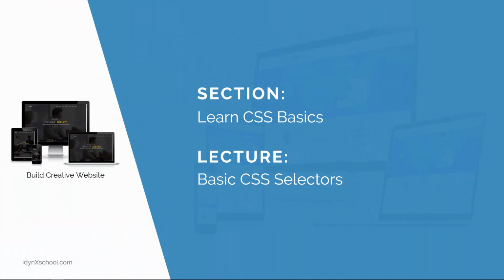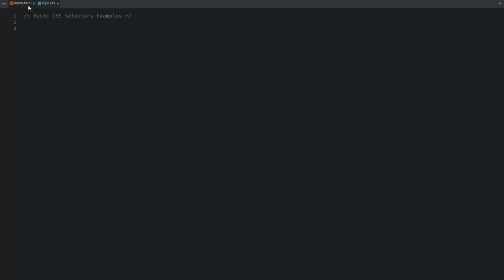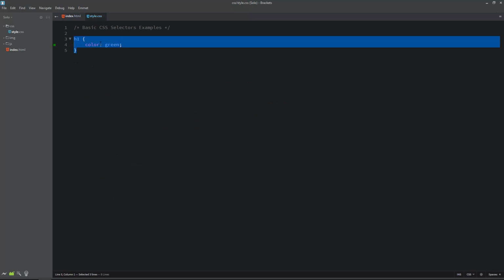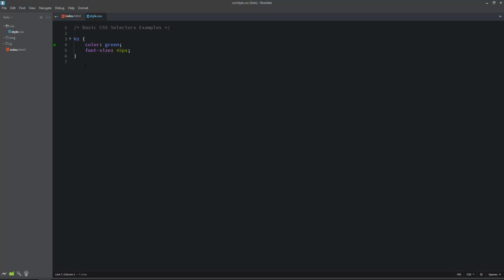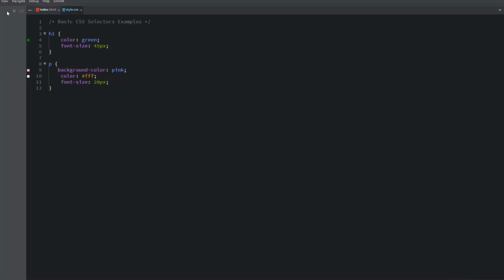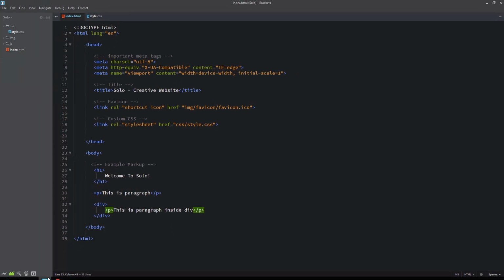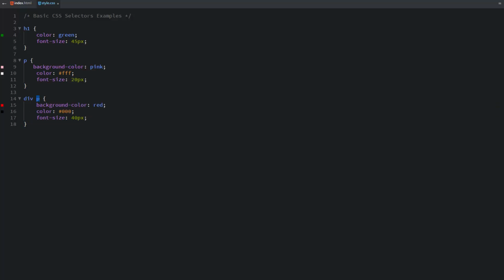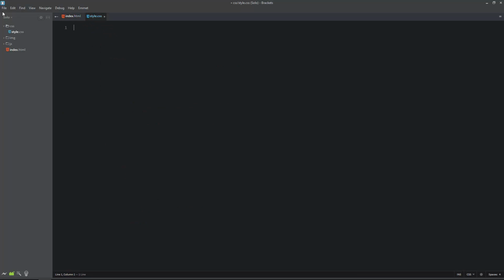[#18] Basic CSS selectors